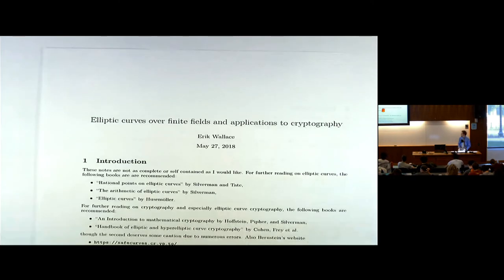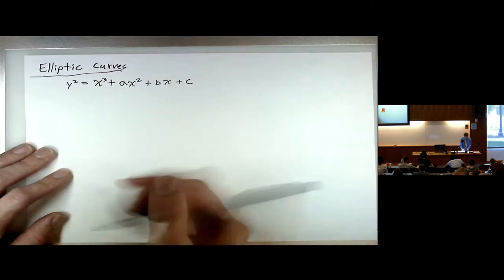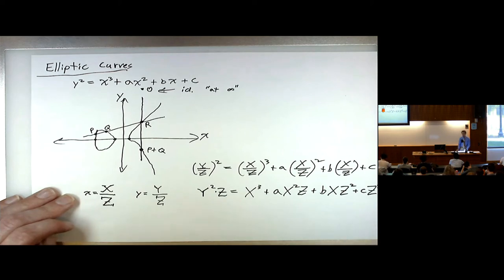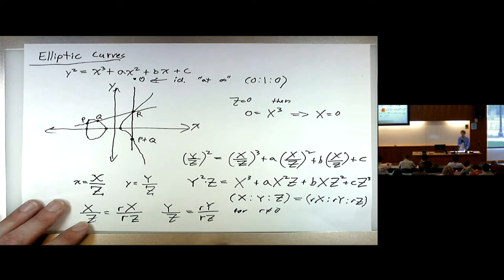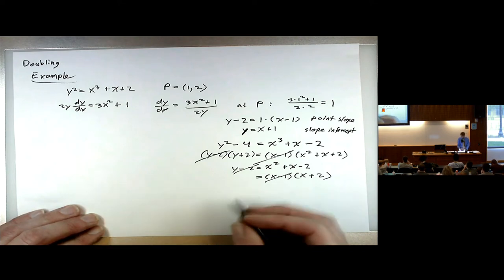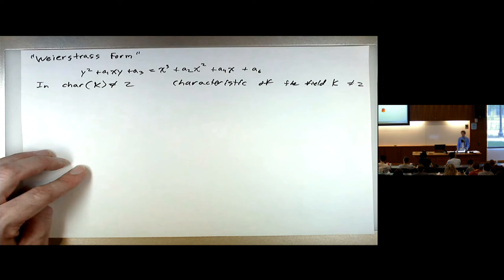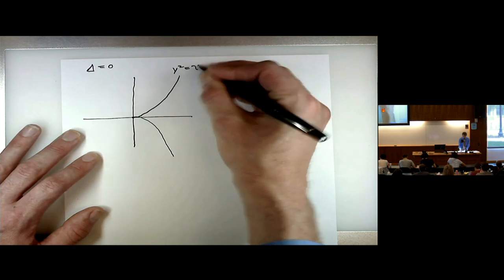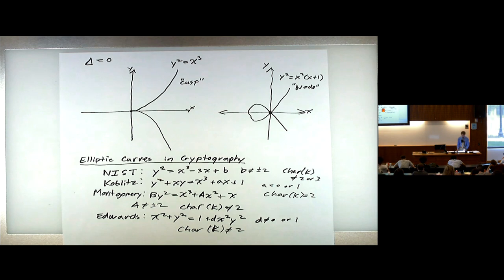CTNT 2018 - "Elliptic curves over finite fields" (Lecture 1) by Erik Wallace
This is lecture 1 of a mini-course on "Elliptic curves over finite fields", taught by Erik Wallace, during CTNT 2018, the Connecticut Summer School in Number Theory. For more information about CTNT and other resources and notes,